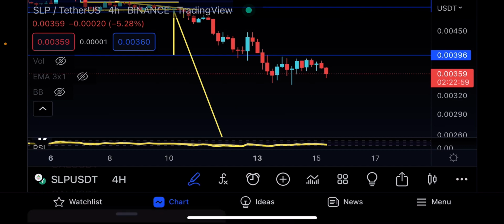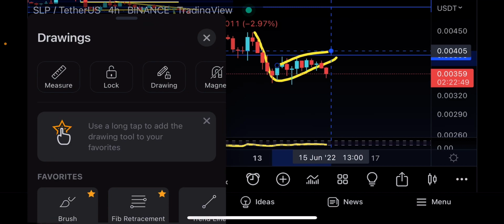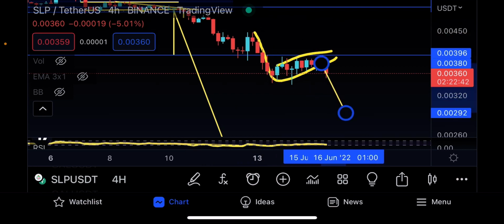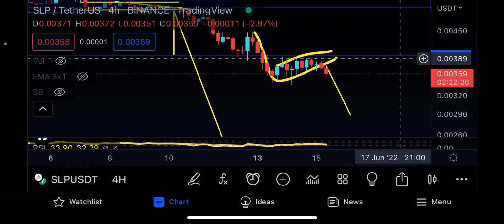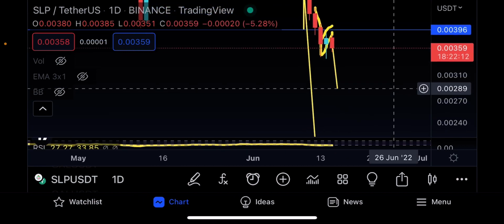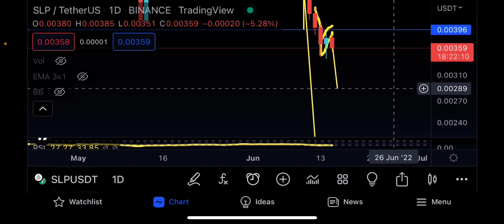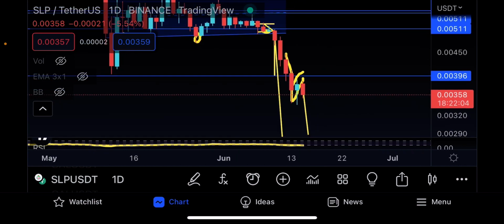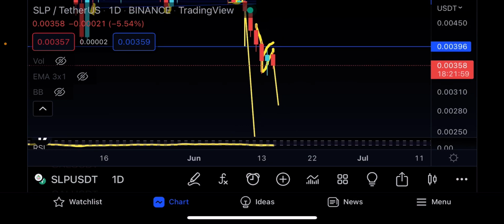SLP UPDATE, [ CRASHING TO THIS LEVEL ] SLP DUMP SLP CRASHING SMOOTH LOVE POTION AXIE INFINITY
Welcome back to another smooth love potion SLP update, today the story is a different one, and as candles appear we read the story let's see what it has to say today.

In this analysis you will know the next targets for coin

Here’s what I’m going to cover in this video:

SLP targets

SLP support and resistance

SLPprediction

SLP  technical analysis

SLP CRASH AND PUMP ETC

AXIE INFINITY